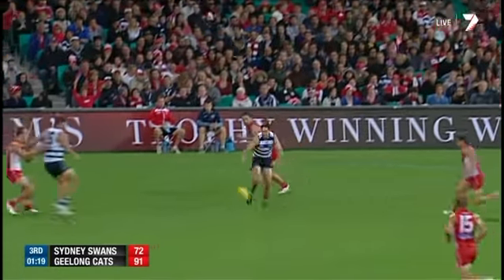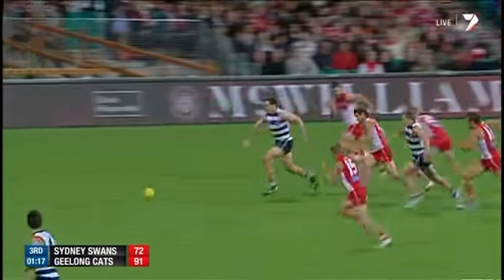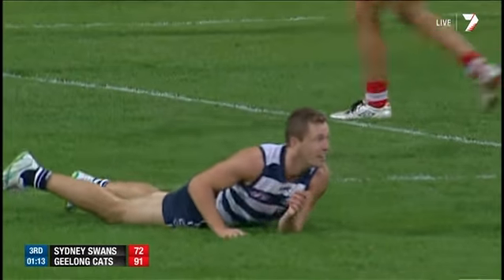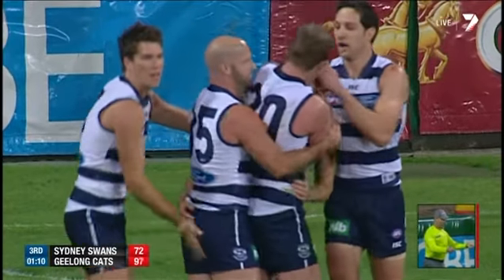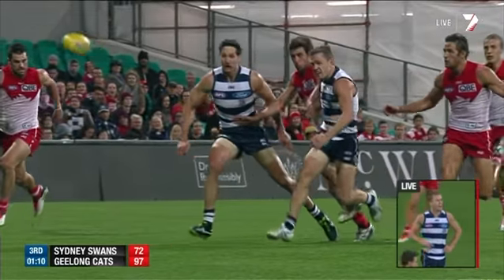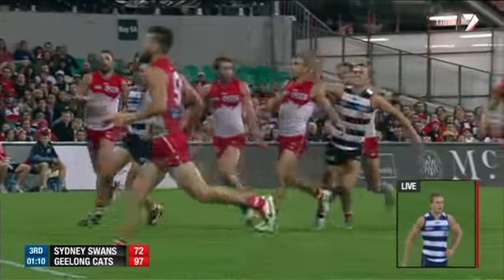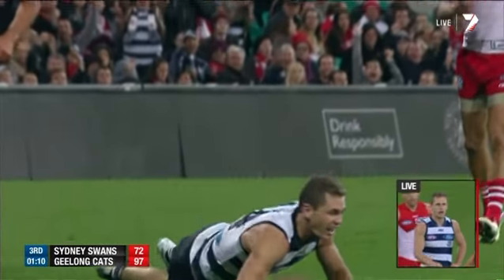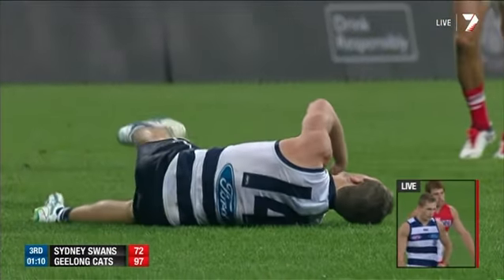Selwood does it again - AFL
Joel Selwood goes off the ground to score a classic goal.